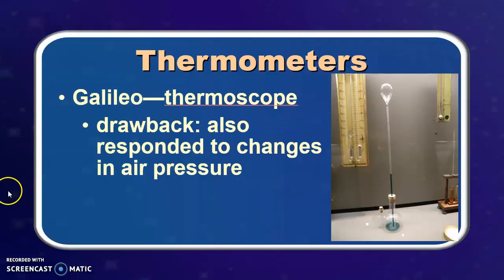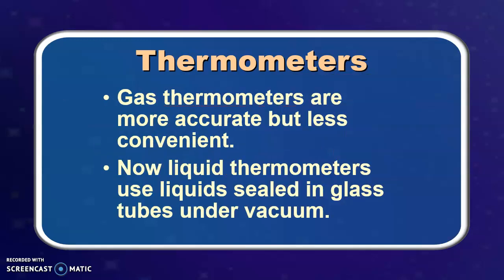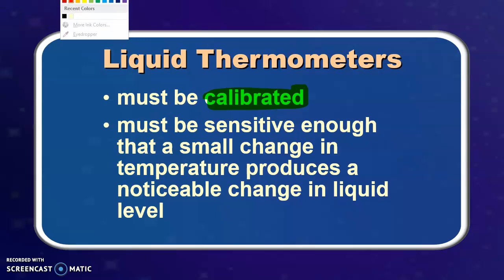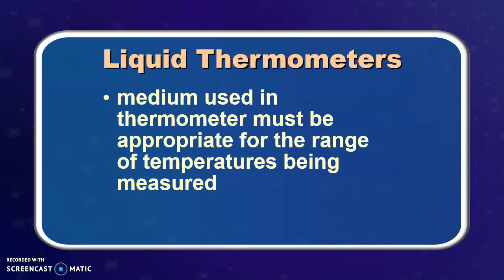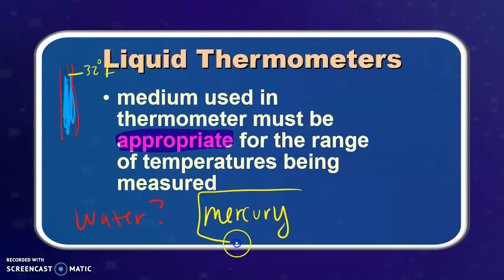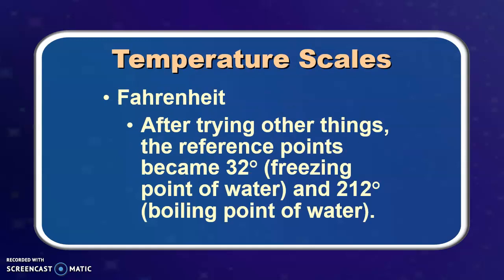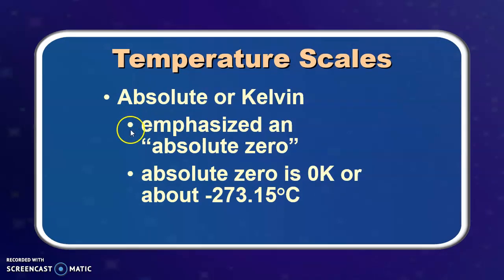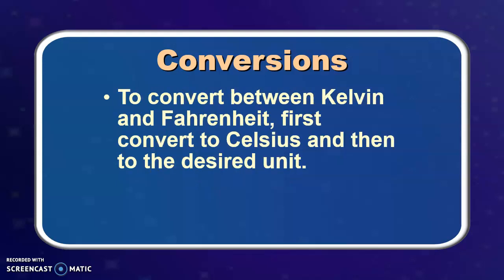Physics Lecture 14B - Measuring Temperature